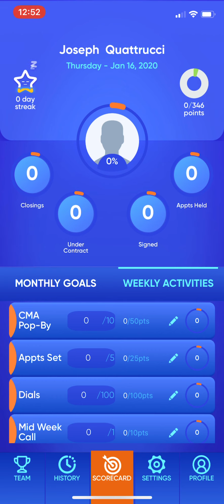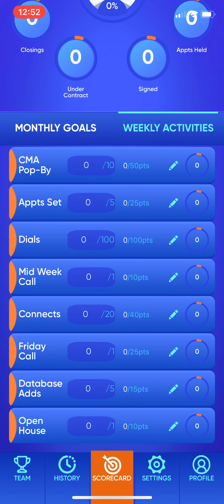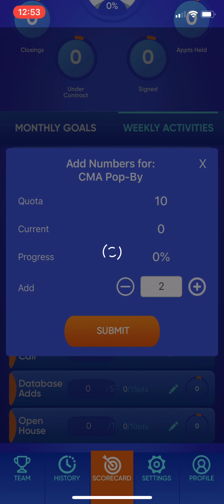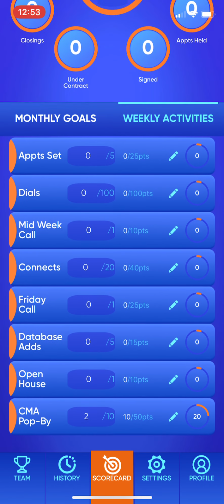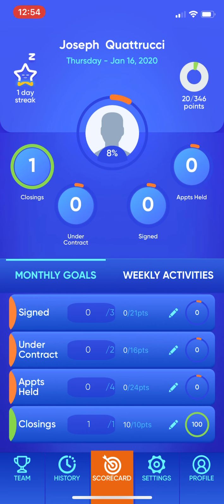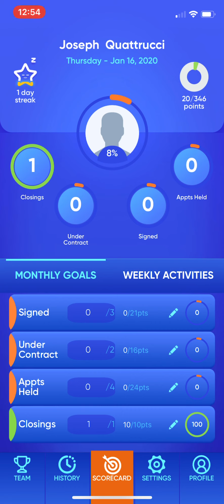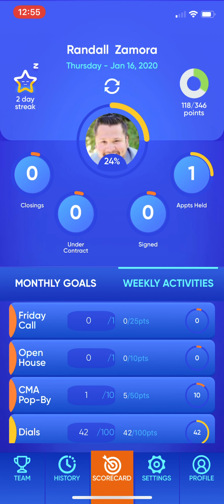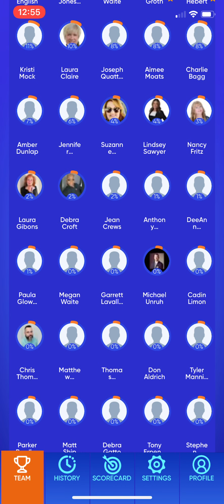How to Start with Mobol App with Joe Quattrucci